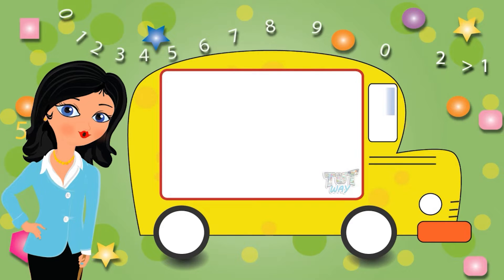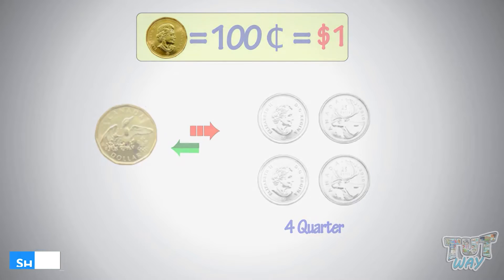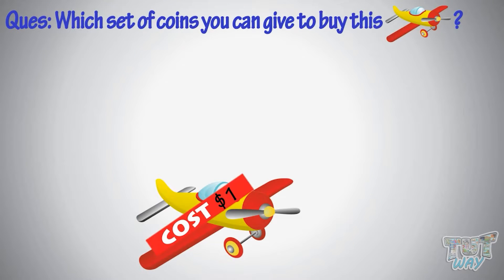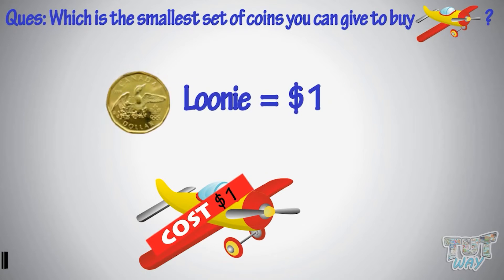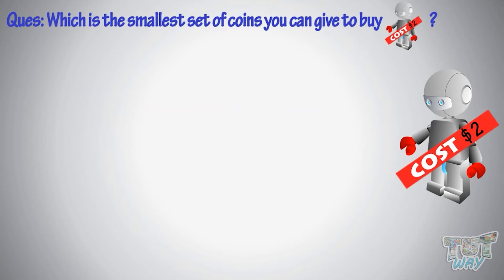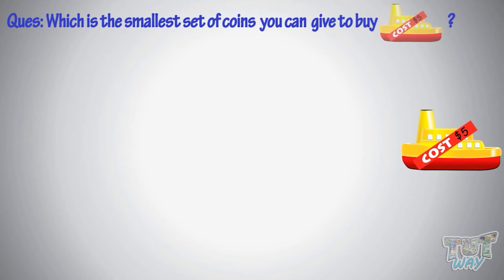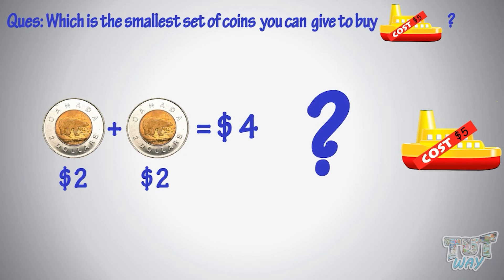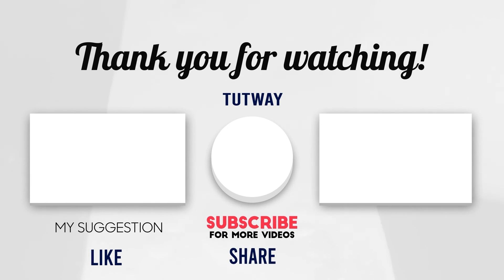Understanding Money | Loonie and Toonie | Exchange Coins | Canadian Coins, Dollar Value | Math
Canadian Coin Values | Math | Grade-1,2
This video teaches the value of different Canadian coins.
Making Money Amounts Up To 10 $ Using
Loonie And Toonie
Exchange Coins
Canadian Coins
Dollar Value
Dollar
Loonie,
Toonie